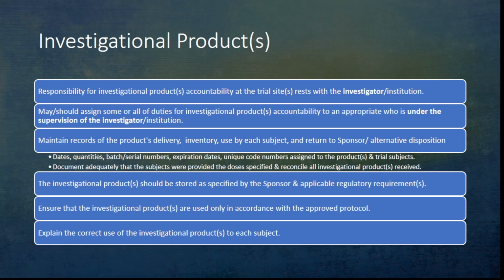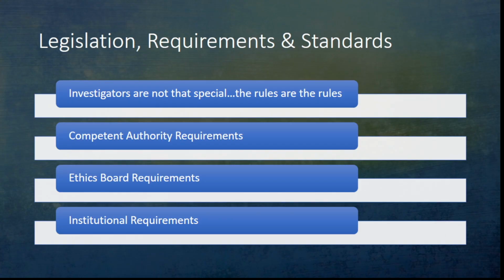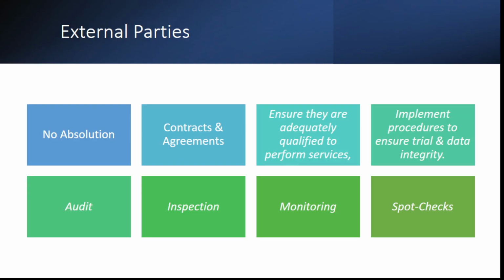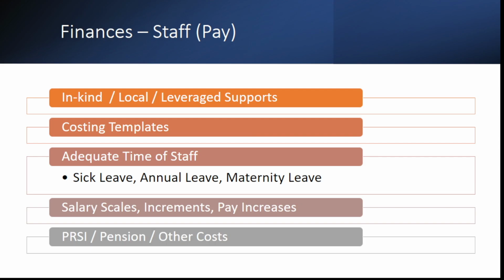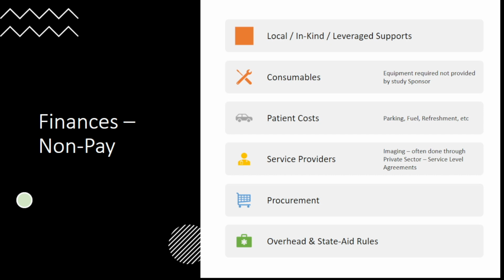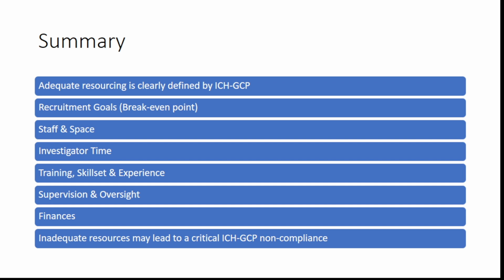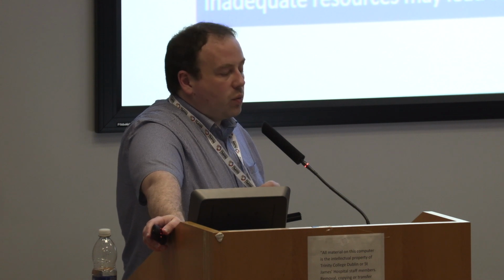Prof. Andrew Smyth - How to be an Effective Principal Investigator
2023 HRB-TMRN Spring School - Prof. Andrew Smyth: How to be an Effective Principal Investigator

Prof. Andrew Smyth
Professor of Clinical Epidemiology, University of Galway
Consultant Nephrologist, Galway University Hospitals

Prof. Andrew Smyth is a medical graduate of University of Galway, trained in Internal Medicine and Nephrology in Ireland, Mayo Clinic and McMaster University (Canada). He holds a MSc and Structured PhD in Medicine / Clinical Epidemiology from University of Galway. Prof Smyth’s research interests are in the epidemiology of chronic kidney disease, particularly modifiable risk factors for chronic kidney disease and the relationship between diet and health outcomes. He has published over 70 peer-review papers including first author publications in Lancet, Circulation and Kidney International.